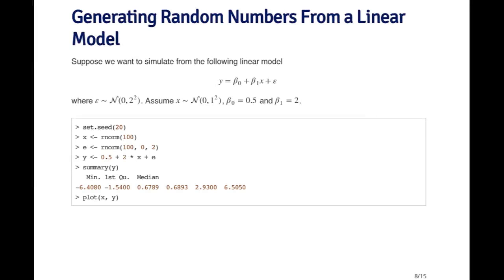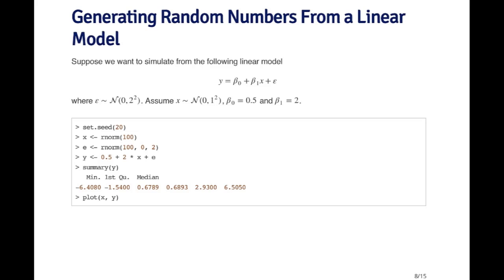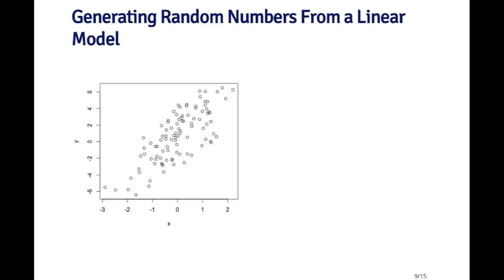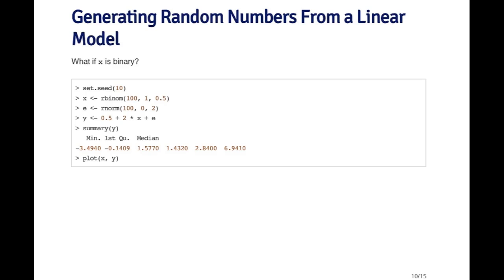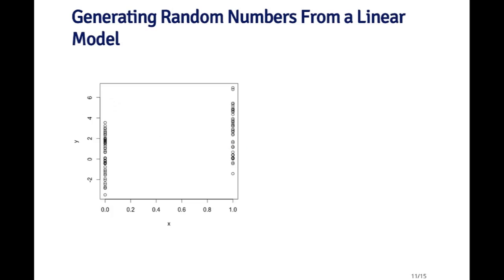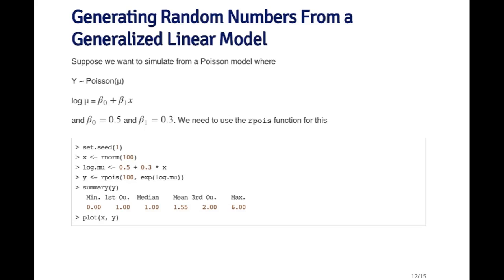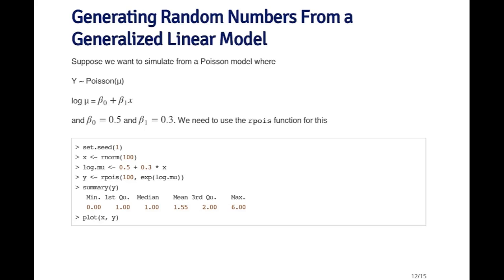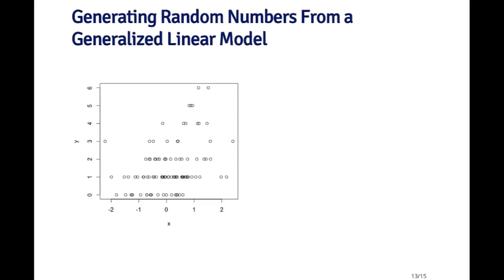Simulation - Simulating a Linear Model - R Programming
Link to this course:
In this course you will learn how to program in R and how to use R for effective data analysis. You will learn how to install and configure software necessary for a statistical programming environment and describe generic programming language concepts as they are implemented in a high-level statistical language. The course covers practical issues in statistical computing which includes programming in R, reading data into R, accessing R packages, writing R functions, debugging, profiling R code, and organizing and commenting R code. Topics in statistical data analysis will provide working examples.
Data Analysis, Debugging, R Programming, Rstudio
\R Programming\ forces you to dive in deep.  These skills serve as a strong basis for the rest of the data science specialization.  Material is in depth, but presented clearly. Highly recommended!,This was very engaging, however, the level of expectation and effort needed is much greater than course 1 - ToolBox.  This is perhaps the best course on R Programming designed for a small duration.
This week covers how to simulate data in R, which serves as the basis for doing simulation studies. We also cover the profiler in R which lets you collect detailed information on how your R functions are running and to identify bottlenecks that can be addressed. The profiler is a key tool in helping you optimize your programs. Finally, we cover the str function, which I personally believe is the most useful function in R.